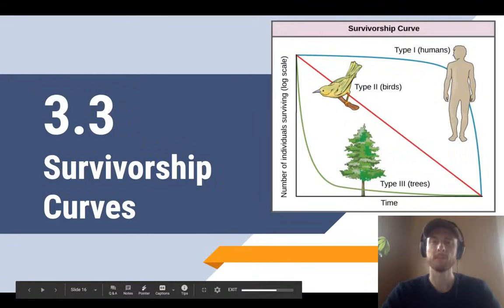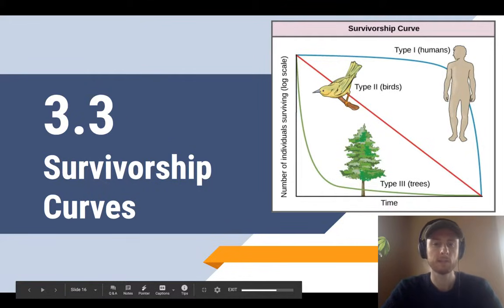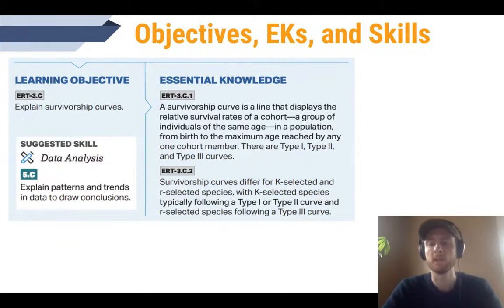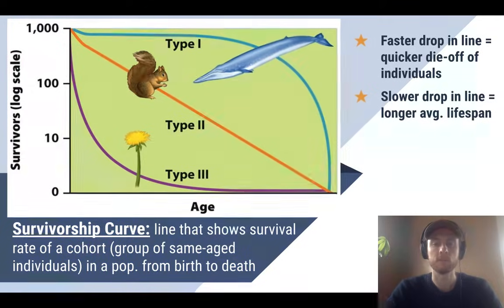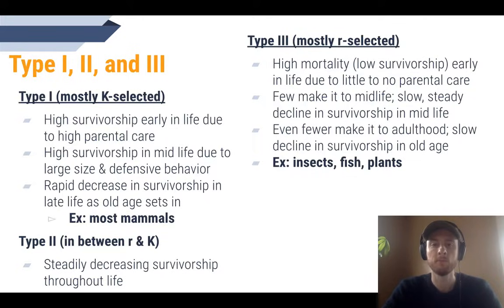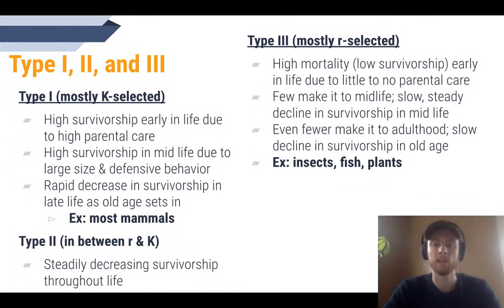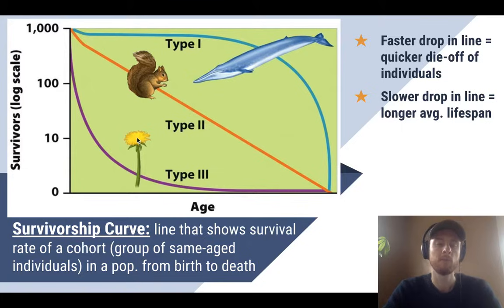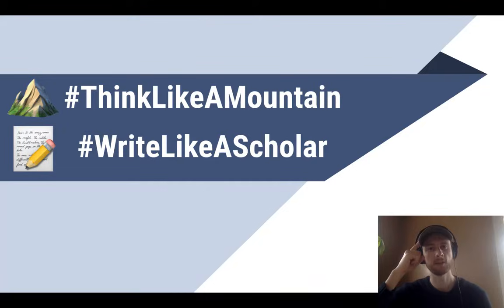APES Video Notes 3.3 - Survivorship Curves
Check out the AP Environmental Science Exam Ultimate Review Packet Check out the slides used in this video and lots more APES resources in my link tree 🔗🌲 APES Video Notes for topic 3.3 - Survivorship Curves. Make sure to check out notes for 3.2 if you haven't watched those already